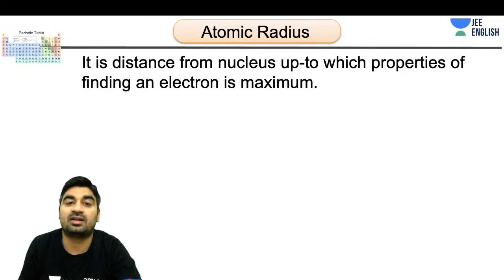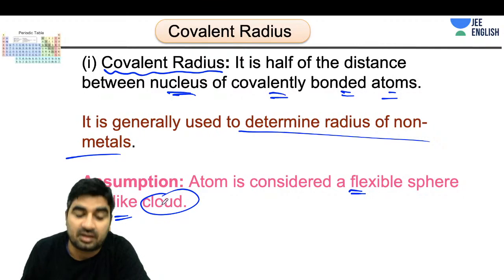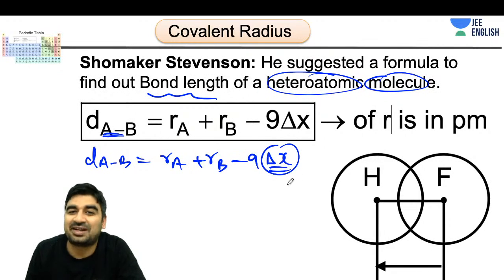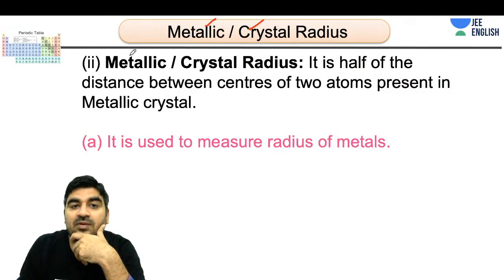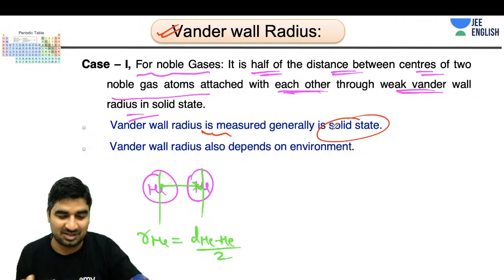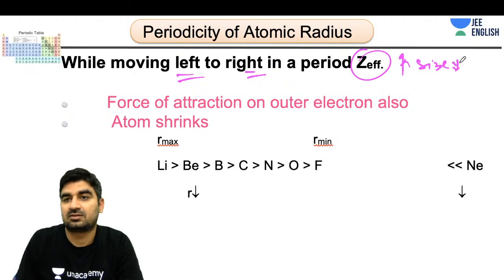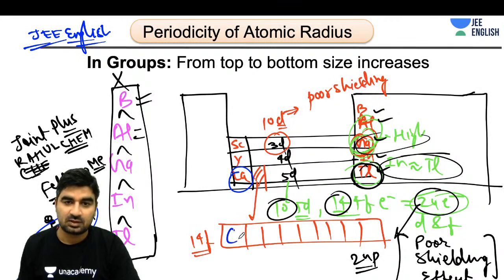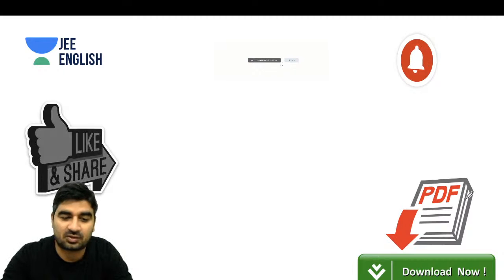JEE:Atomic Radii & Periodicity | Rapid Revision |Class12|JEE English | JEE Chemistry | Rahul Kaushik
* Vibrant Batch Course for Droppers *

Batch Name: Googol Batch for Droppers JEE Main and Advanced 2021

* Vibrant Batch Course for Class 11th *

Batch Name: Micro - Class 11th batch (For JEE Main & Advanced 2022)

Unacademy JEE English brings you a Chemistry Session to prepare you for JEE Mains 2022. In this session, Rahul Kaushik will be discussing the concept of Atomic Radii & Periodicity and tips & tricks to solve questions and will help you revise the topic according to JEE Mains 2022. Watch this video to know some of the best shortcuts to solve JEE Mains question paper.

Unacademy Subscription Benefits:

1. Learn from your favorite teacher
2. Dedicated DOUBT sessions
3. One Subscription, Unlimited Access
4. Real-time interaction with Teachers
5. You can ask doubts in a live class
6. Limited students
7. Download the videos & watch offline